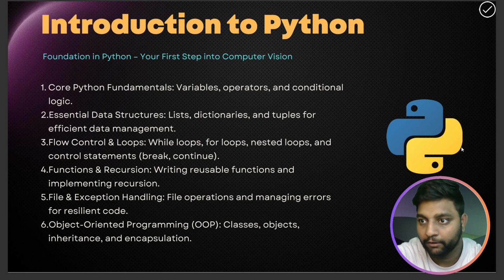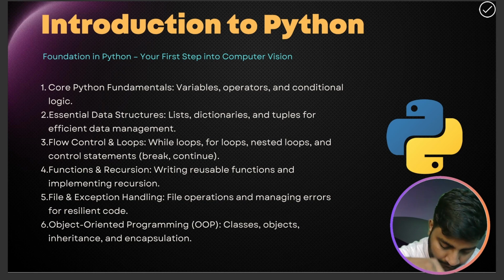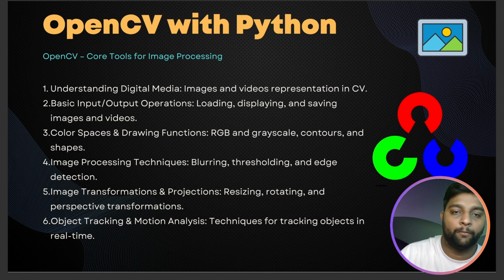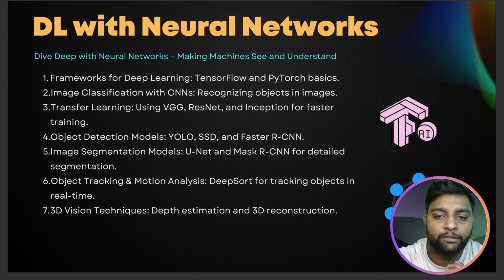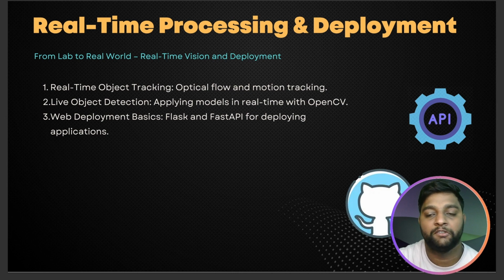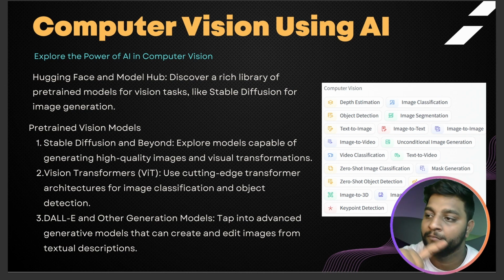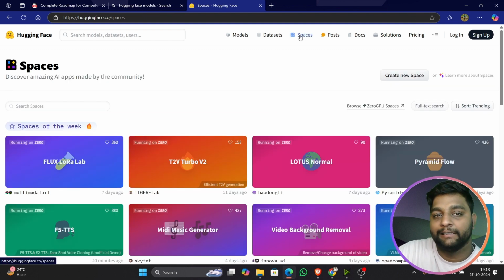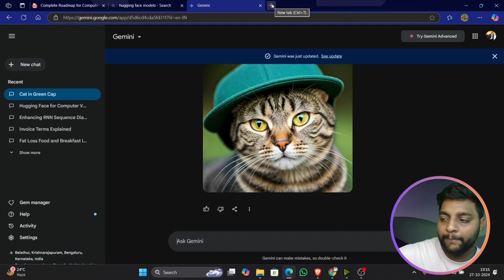Complete Roadmap to Mastering Computer Vision in 2024 | Prerequisites, AI Tech & Learning Flow!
Are you ready to dive into the world of Computer Vision? In this comprehensive roadmap video, I’ll guide you through every step needed to excel in Computer Vision in 2024! Whether you're a beginner or looking to advance, this video covers the essential prerequisites, foundational concepts, and the latest AI technologies revolutionizing the field. Discover how to approach Computer Vision effectively, understand key concepts, and learn how these skills are applied in real-world scenarios. Don't miss out on mastering one of the fastest-growing areas in AI!